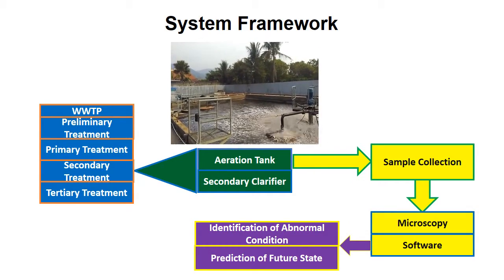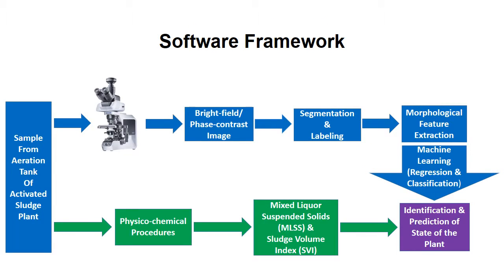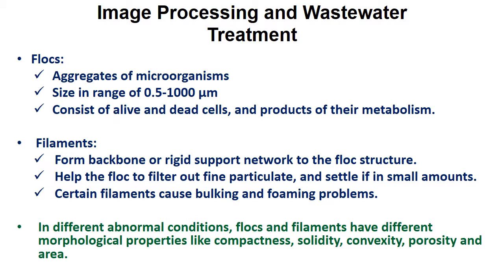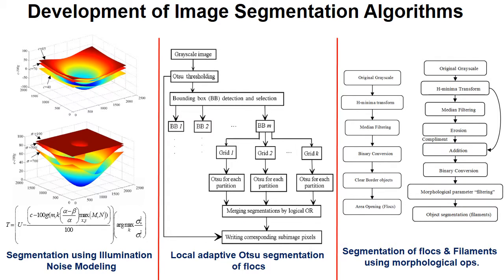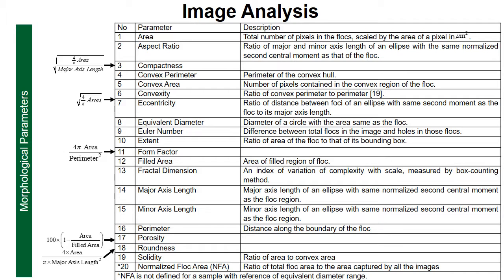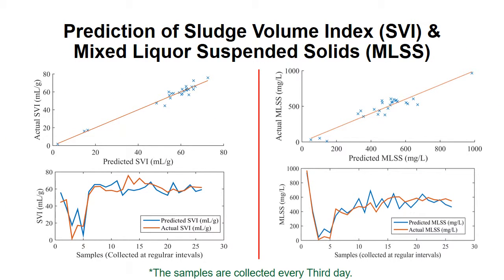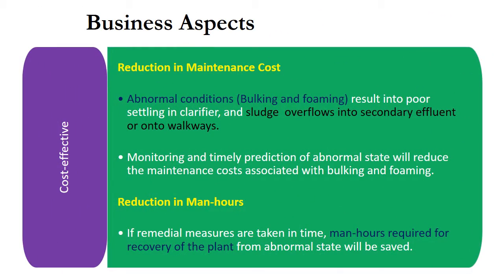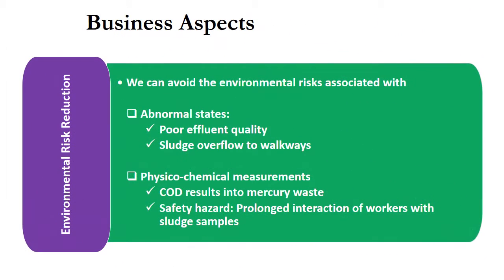Identification and Prediction of Wastewater Treatment Plant using Image Analysis